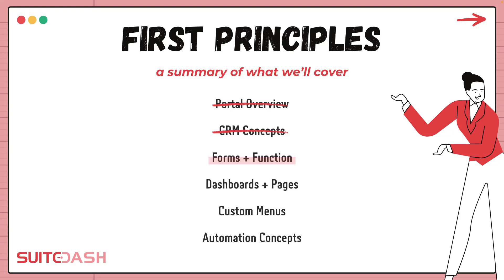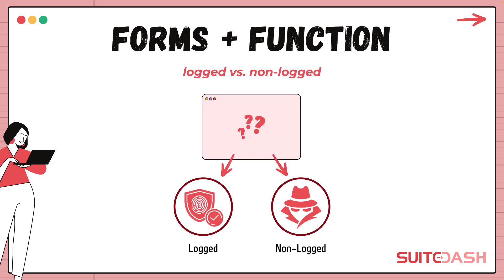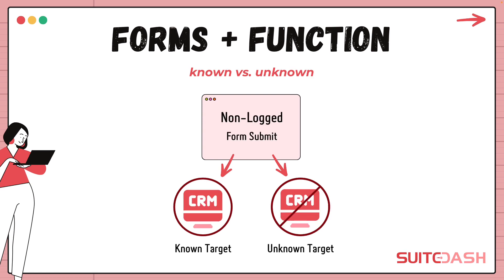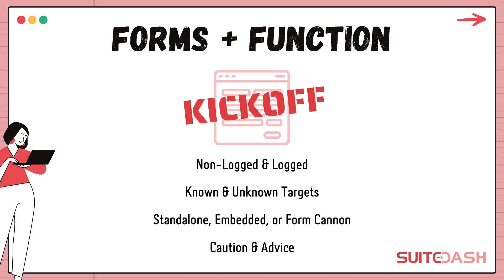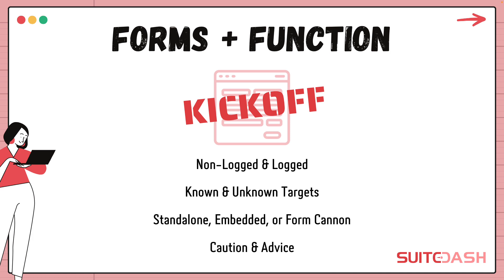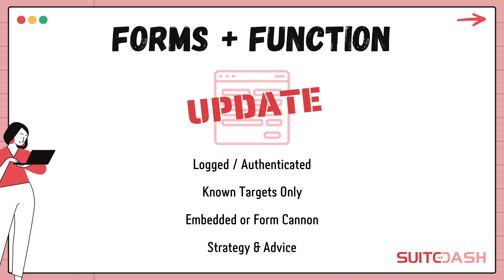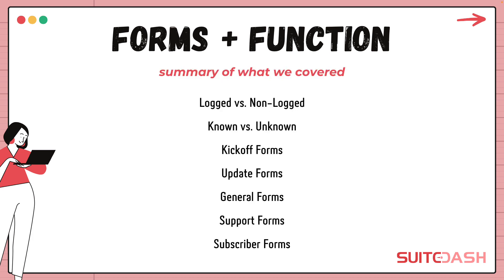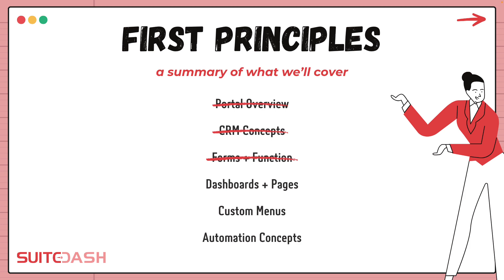SuiteDash First Principles : Forms + Function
0:00 - Intro
1:35 - Logged vs. Non-Logged
2:52 - Known vs. Unknown
4:35 - Kickoff Forms
9:52 - Update Forms
12:56 - General Forms
14:50 - Support Forms
16:50 - Subscriber Forms

This video introduces you to Forms, explains each type of Form and the functionality of each.

Designed for those starting from ZERO, this video training series introduces the most important principles & concepts in an approachable and structured way.

is on a Mission to help business owners around the world achieve SuiteFreedom by leveraging the power of systems, processes & automations!

But realize that YOU are ALSO a part of our Mission!

Our development is 100% guided by YOU and the Community as a whole! YOU have the power to make suggestions that actually get heard and actually get built.

So, please if you haven't already done so, we'd like to invite you to become an active part of the SuiteDash Community and provide feedback, ideas, and assistance, or just chime in to let us know when things are really working well for you. Together, we can build your perfect solution!

Together, we are UNSTOPPABLE!

Do the work.  Get your life back.  We'll help you!